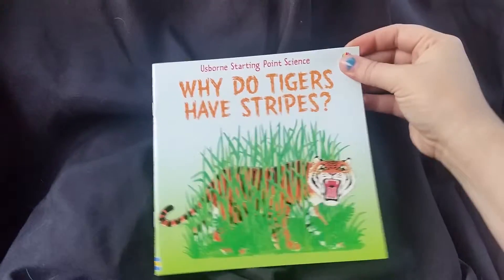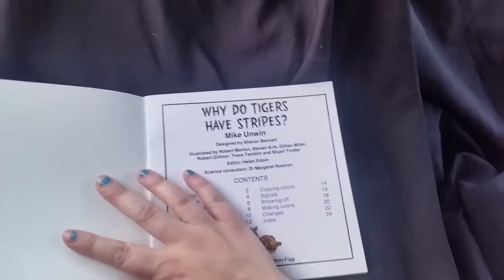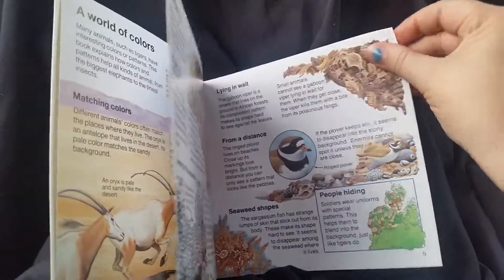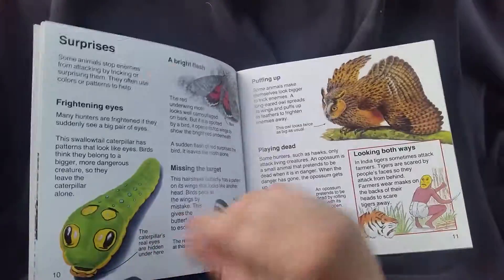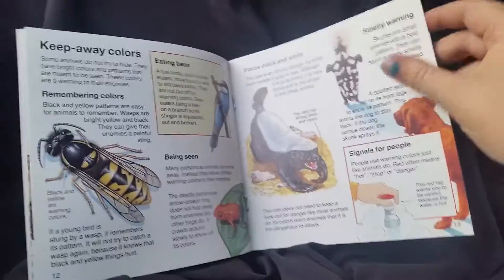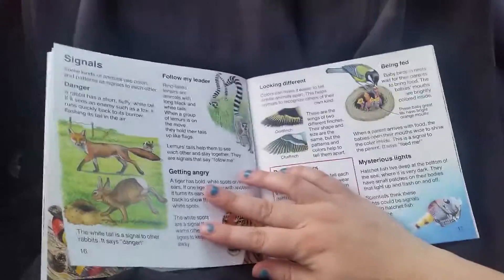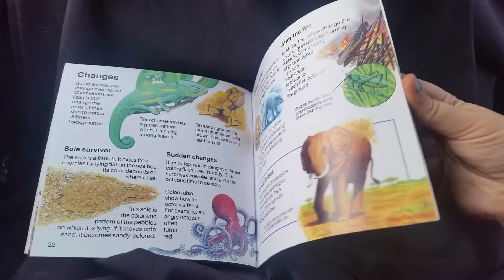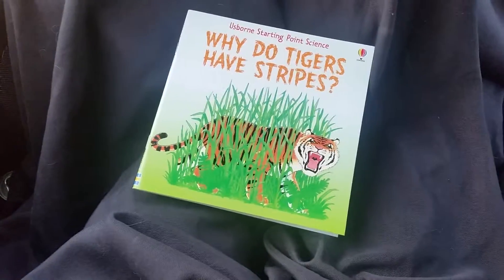Why do tigers have stripes?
Usborne starting point science book